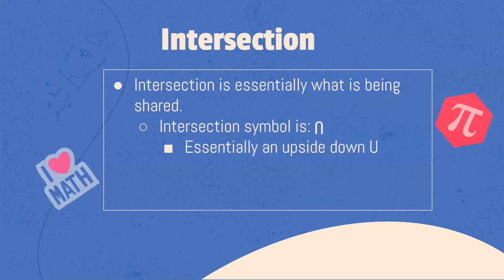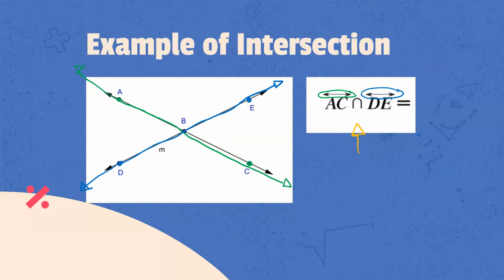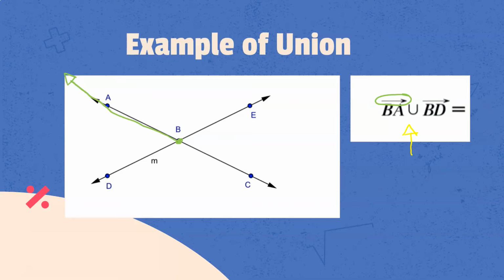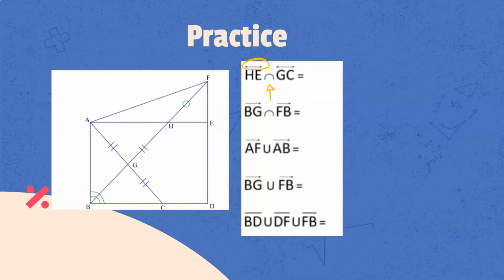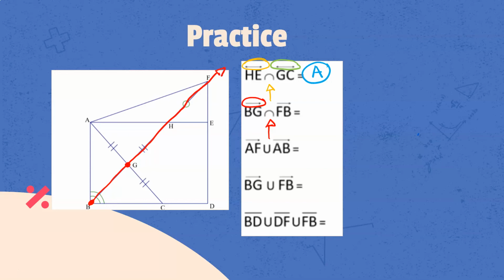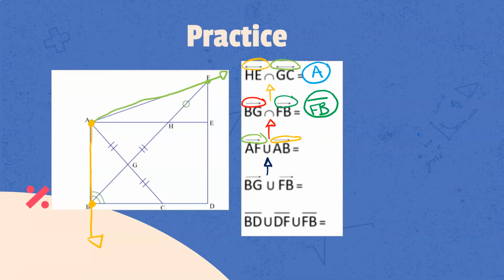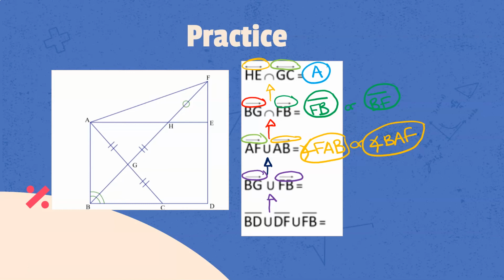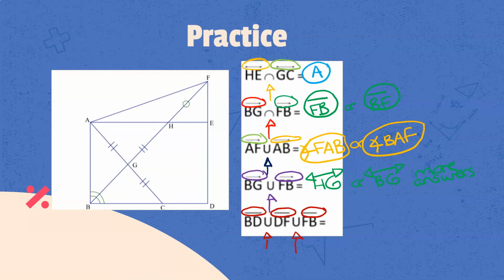Intro to Geometry: Union and Intersection Part 2 (Union and Intersection)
Hi! In this video, I will be explaining union and intersection in geometry. This is part 2 of the "Union and Intersection Lesson." I hope you enjoy!